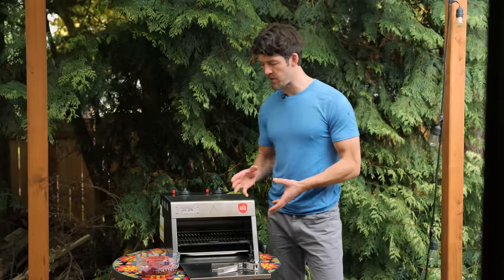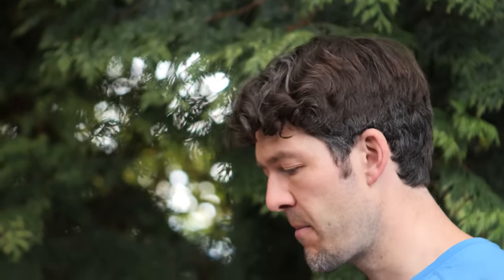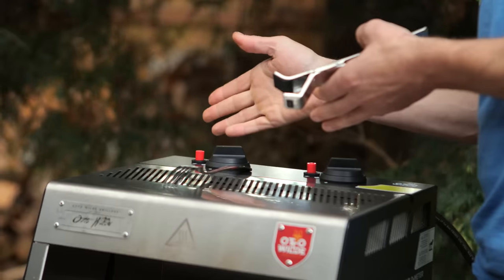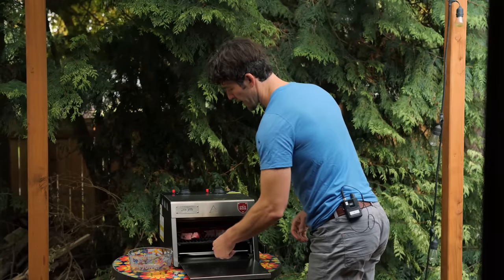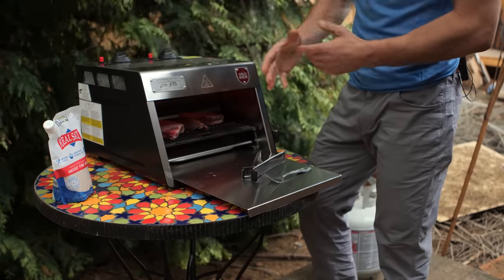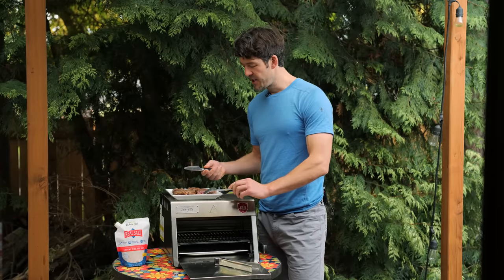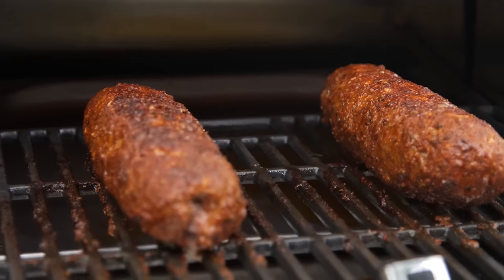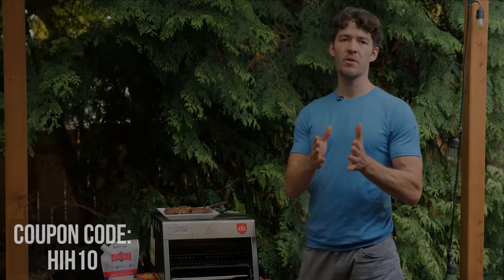This Cooks Steak Perfectly: Otto Wilde Grill Review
Real Salt

Show Notes

Time Stamps

0:00 Intro
0:18 Heat traps in the moisture
0:33 Why this grill is unique
0:47 Small form factor grill
1:00 How to start the grill
1:46 Cooking a steak in under 5 minutes
1:58 Salting your meat the day before
2:13 Fatty Meat is filling, no need to snack
2:40 Getting the temperature right
3:52 Bring the steakhouse taste to your home
4:97 Finished steak look/feel
4:46 Look at how good this looks
6:37 Otto Wilde VS other popular grills